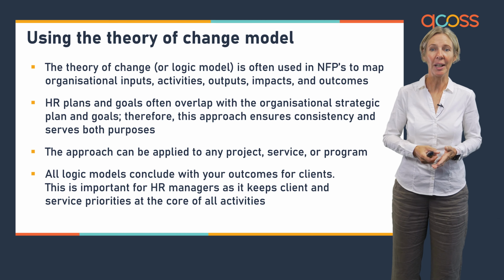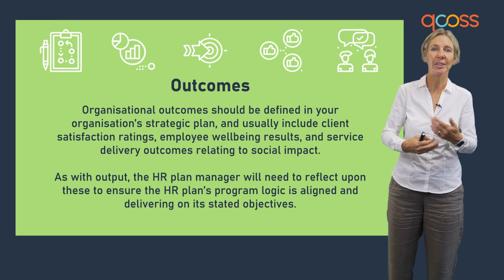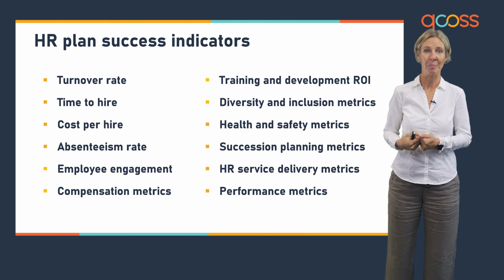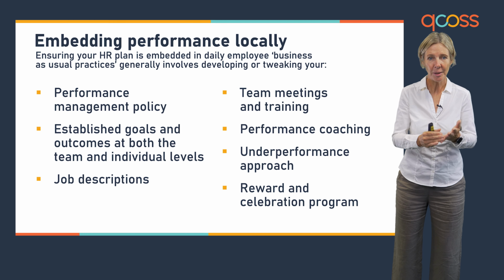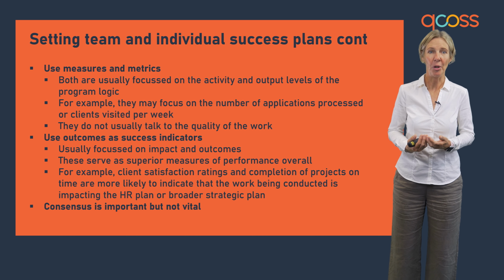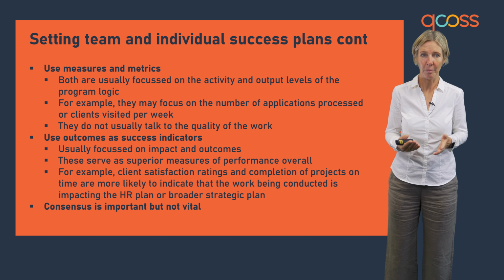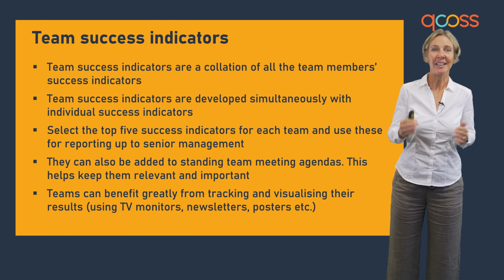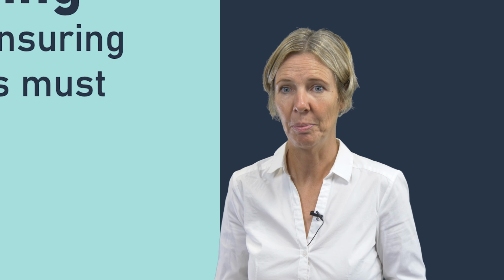Maintaining the shift to diversity and inclusivity: monitoring, tweaking and reflecting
In this session you will learn how to implement your newly developed HR strategy and make sure it remains current. Different approaches to managing and balancing performance measures while upholding the needs of all employees are examined.

This webinar is the third in a series of four developed to give you the tools you need to build a stable and diverse employee base and communicate your organisation’s value to talented jobseekers. Each session was delivered on QCOSS’ behalf by NFP Success.